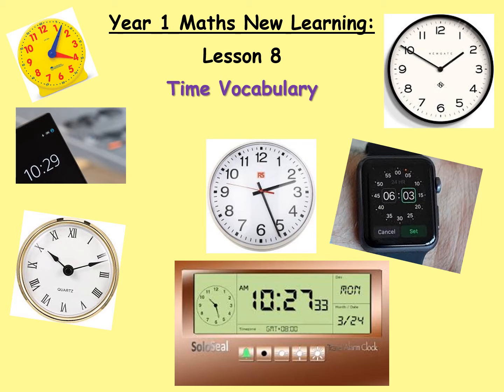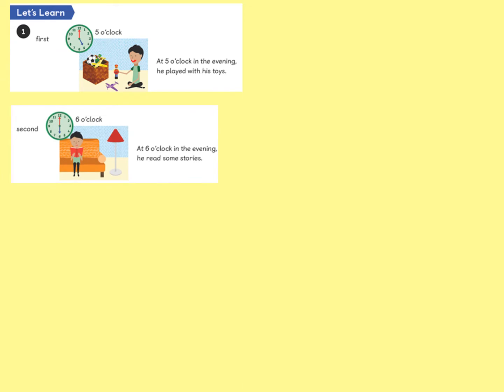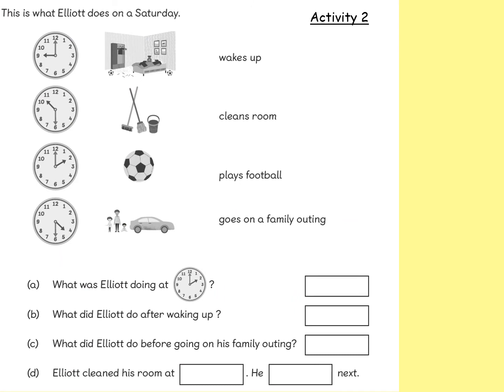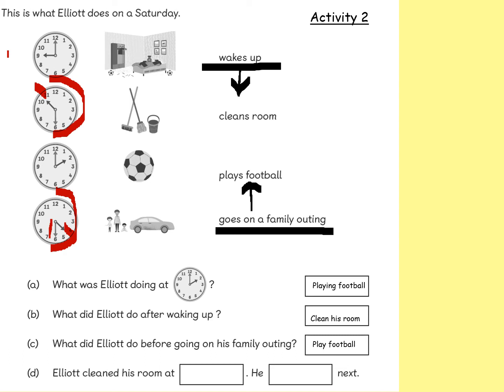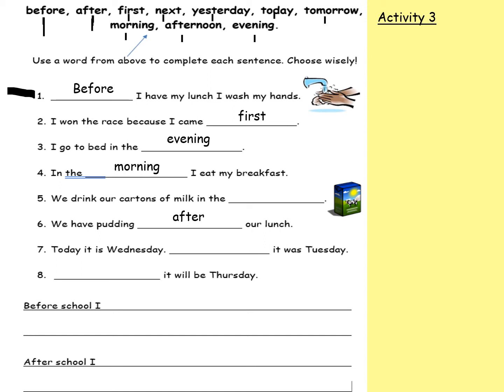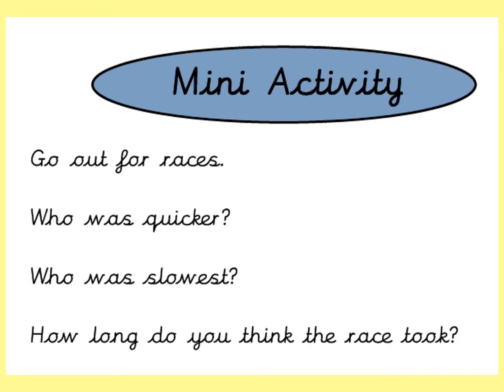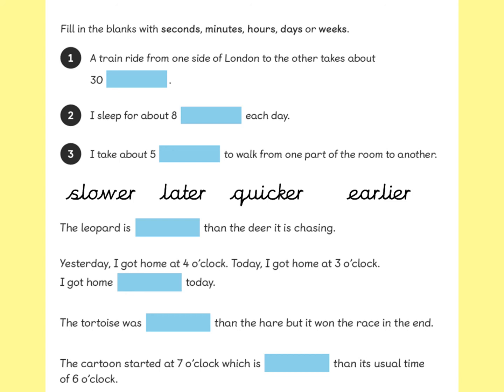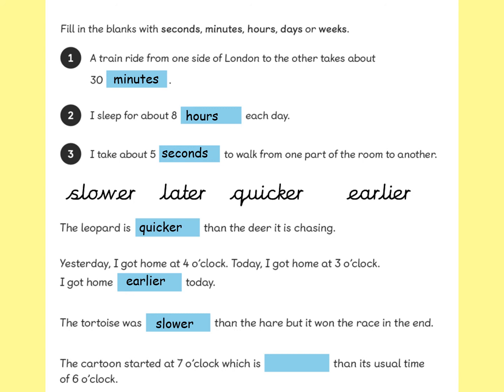Year 1 Maths new learning lesson 8 on time vocabulary 23.06.20